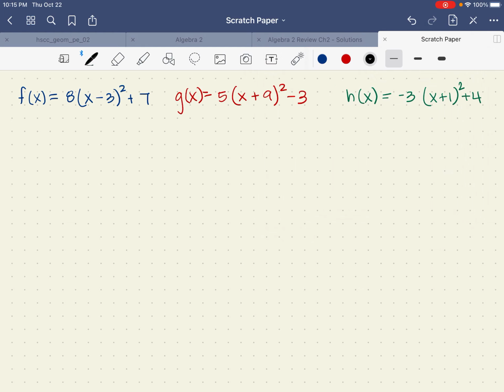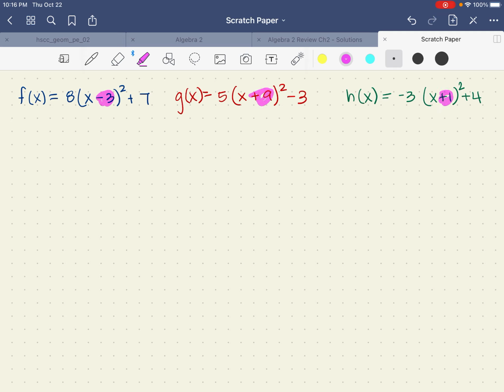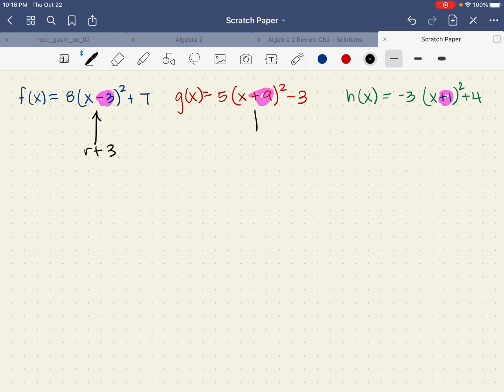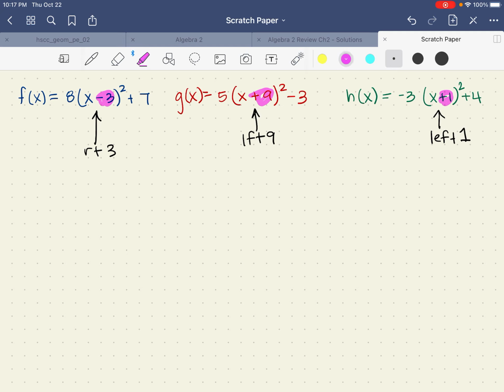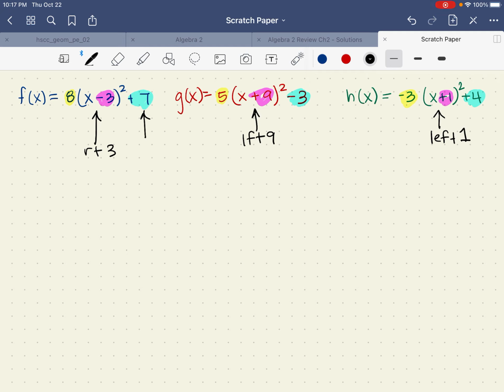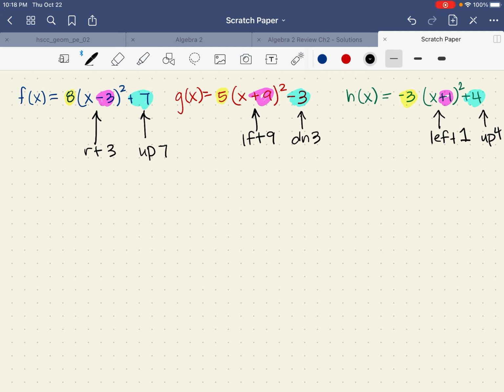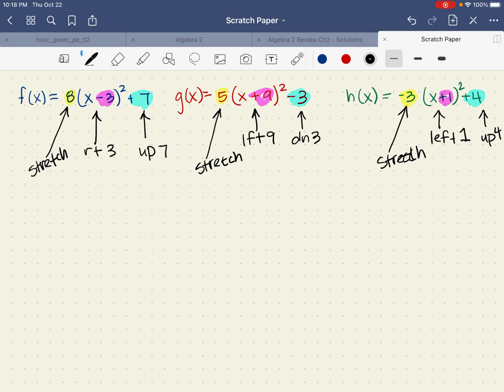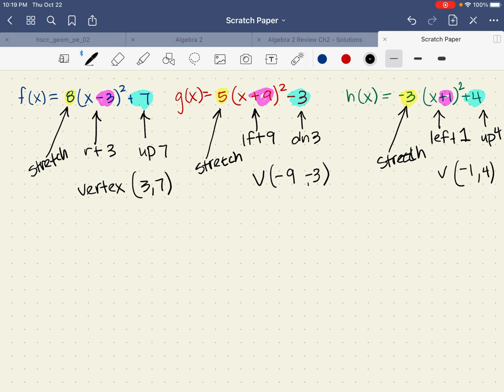Vertex Form - Quick Recap of the Vertex